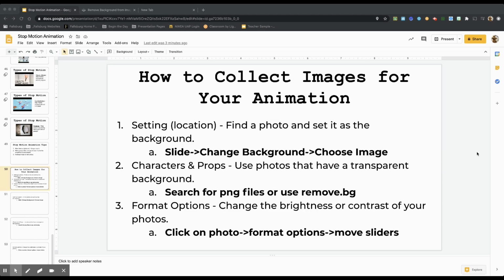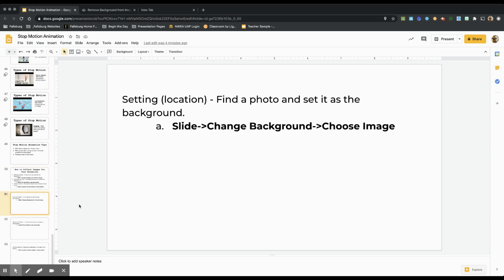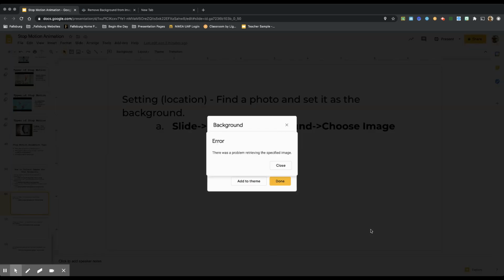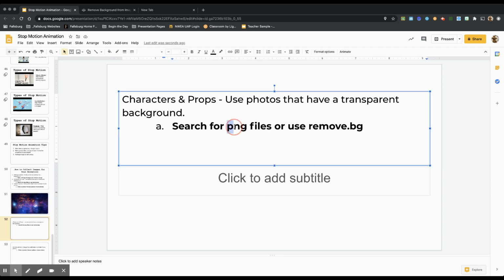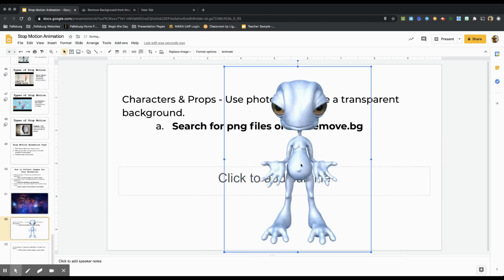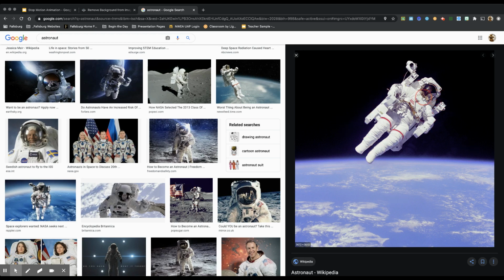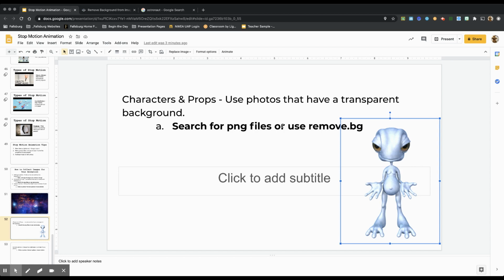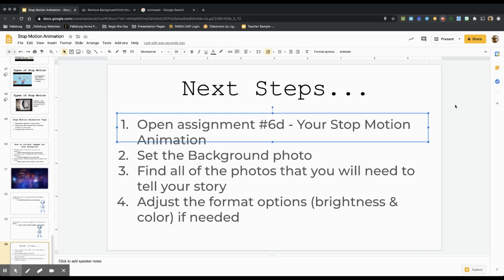How to Collect Images for Your Animation